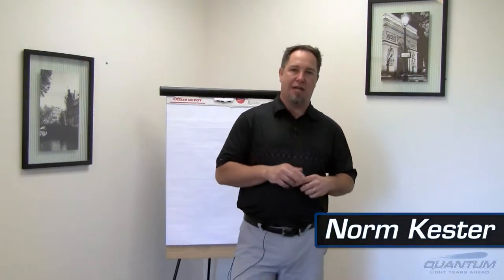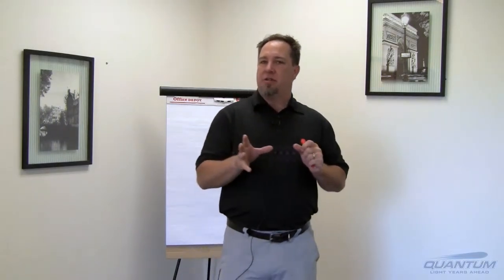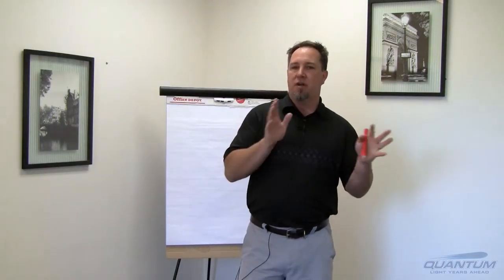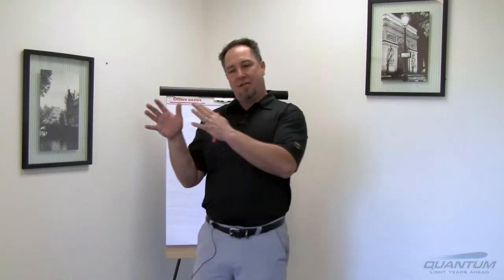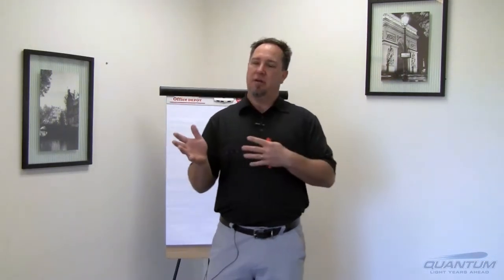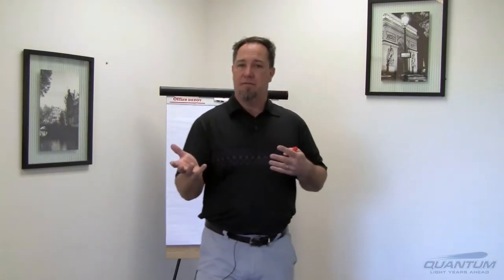Water Degassing from Lenses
The Basics series continues as Norm Kester discusses water degassing from lenses relative to the vacuum chamber and coating delamination.